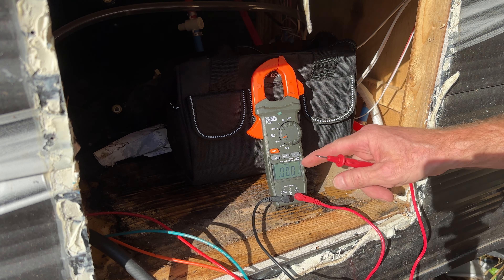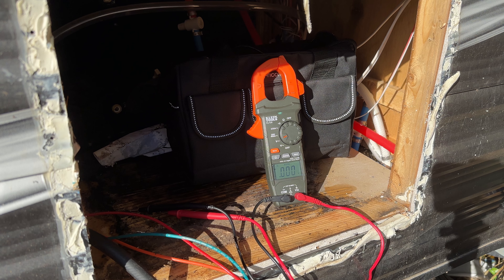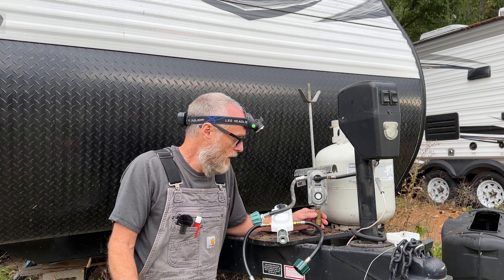Upgrading to a Girard Tankless Water Heater, ENDLESS Hot Water in the RV!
If you have been rushing to get in and out of the shower due to a small tank, consider going Tankless.
Mobile RV Repair on the Quimper Peninsula in Washington State.
We are a Mobile RV Repair business, in other words we come to you if you are located within 50 Miles of Port Hadlock Washington.
We Repair RV Appliances like Air Conditioners, Refrigerators, Water Heaters, Furnaces, and Gas Stoves.
We also offer Plumbing and Electrical Services as well.
I am a Journeyman Electrician with over 20 years experience in Residential Wiring.
My name is David, I have lived in a 1994 Class A Motorhome for several years and have decided to leave the Residential world to start a new career in RV Repairs.
Living in an RV has not been easy with one repair after another, I have had to learn a whole new skill-set, which made me realize there must be a great need for RV Technicians, so I altered my path and started RvApplianceDoctor.com where you can Contact us Via a Website Form, Email, Call or send us a Text Message, so we can put our Skill-Sets to use for you!
GIRARD Tankless RV Water Heater, 12V Power, 42,000 BTUs, Quiet Operation, Onboard Microprocessor, Digital User Control Panel, Freeze Protection, Easy Installation - 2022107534.